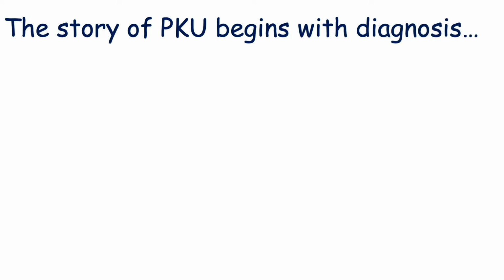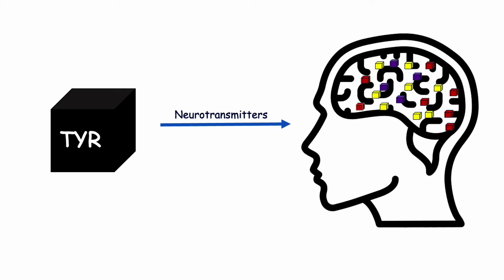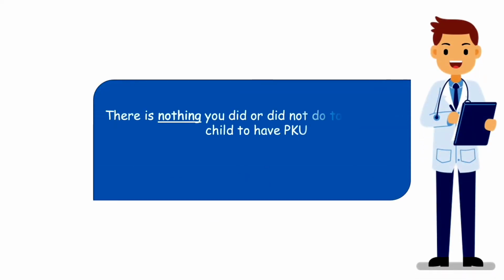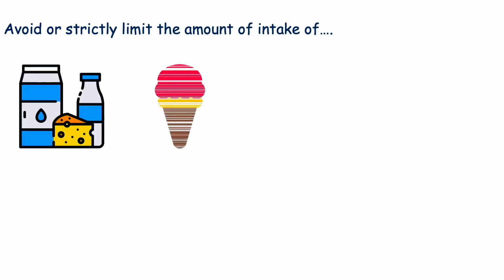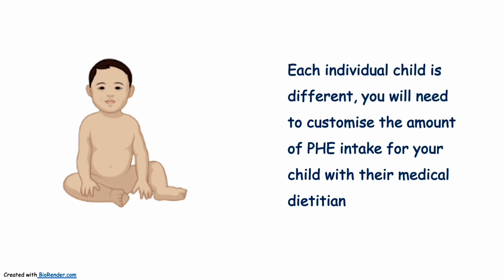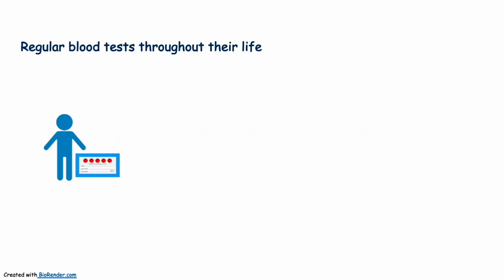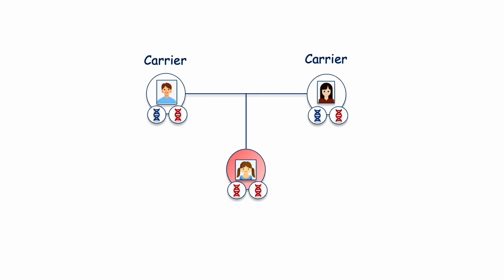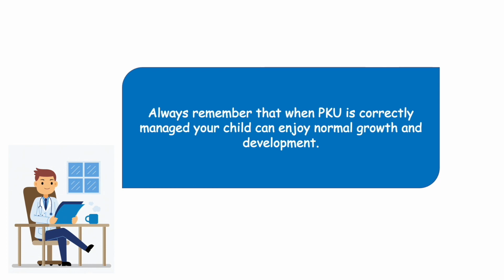Everything you need to know about PKU - Guide for Metabolic Parents Learning